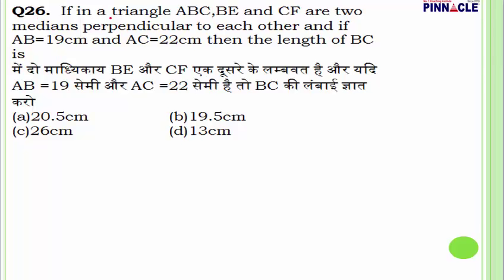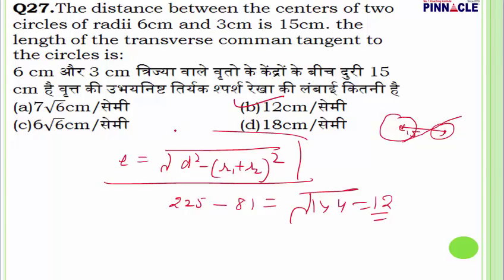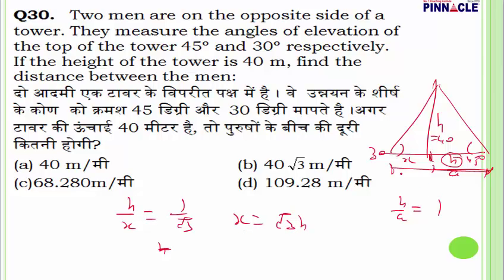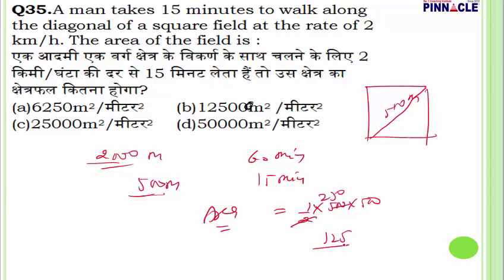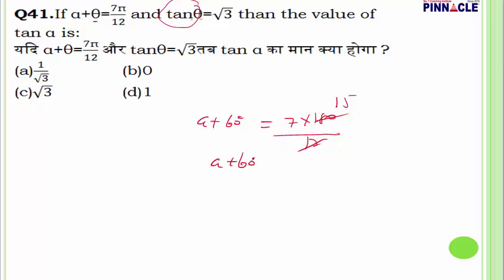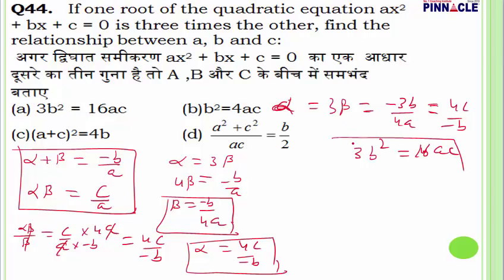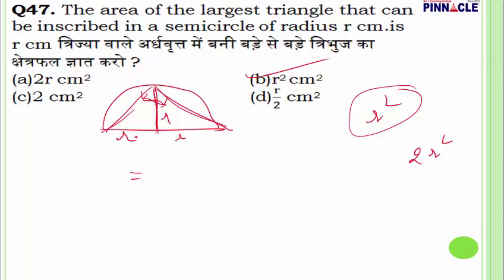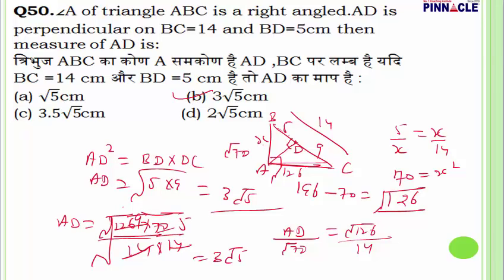ss cgl tier 2 practice set 709 part 2 math with tricks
join ssc cgl tier 2 test series : 80 full length tests ( 40 math + 40 English ) with video explanation of each question of every test.
For complete coverage of ssc cgl tier 2 : join JobAssure Tier 2 .